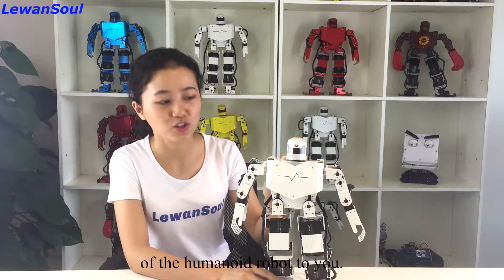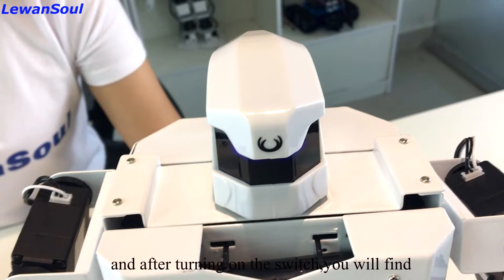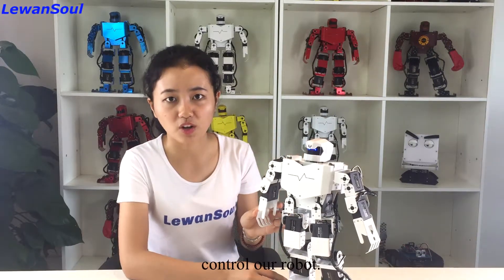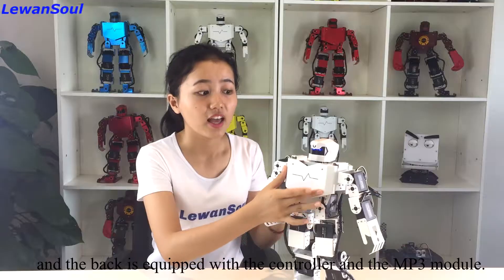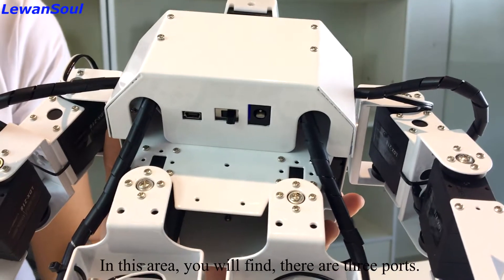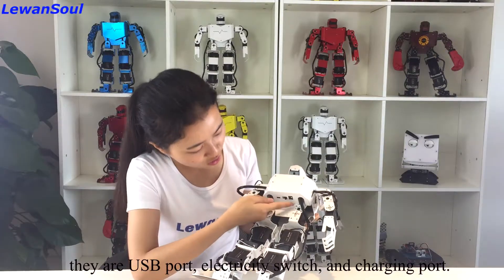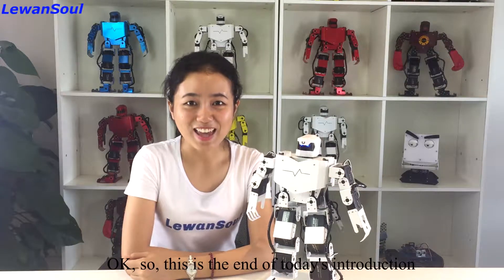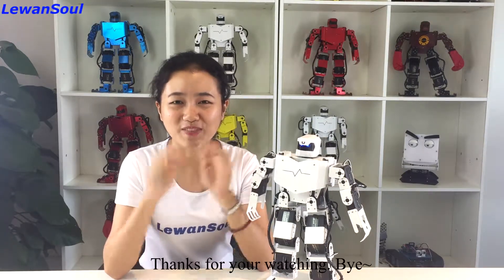Lesson 2 Structural Composition of H3S Robot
Introduce the structural composition of H3S Robot in details